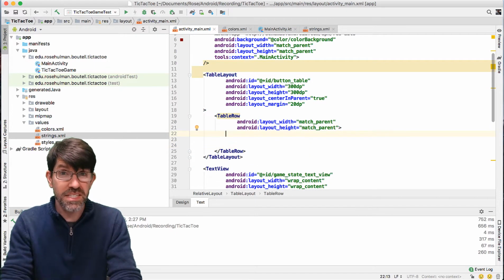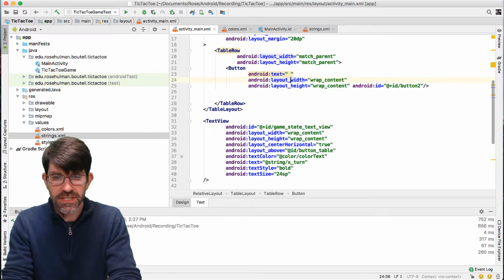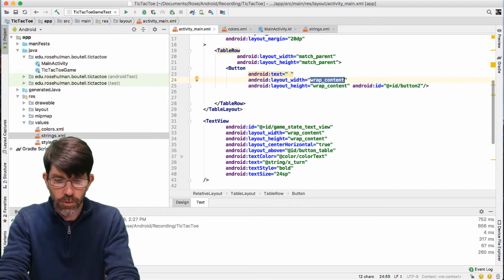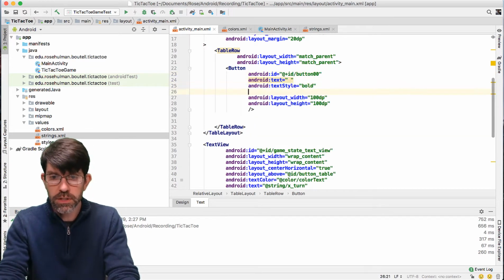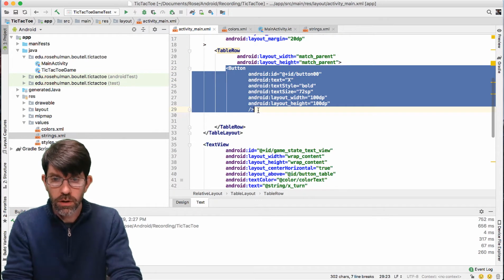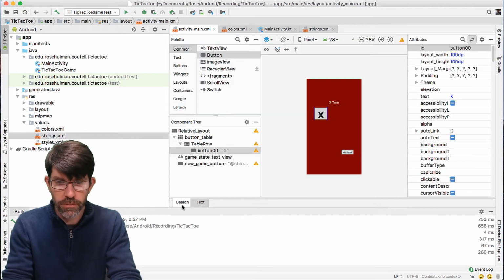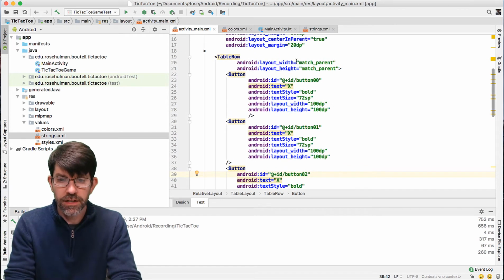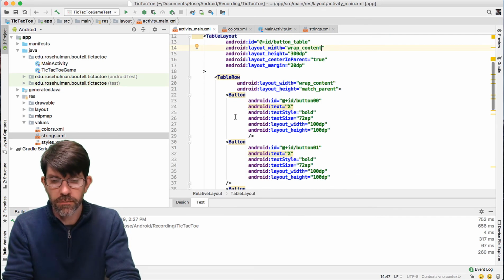TicTacToe View Table